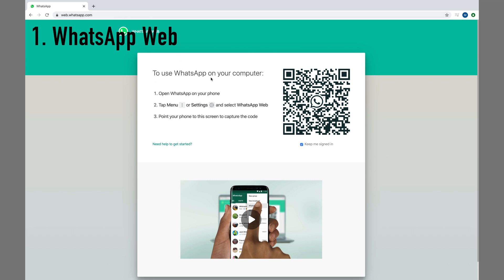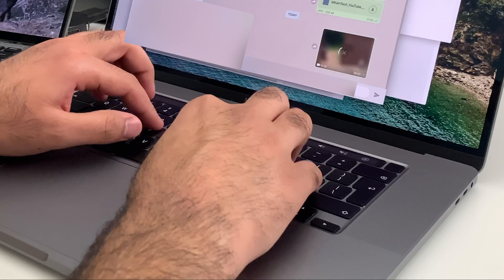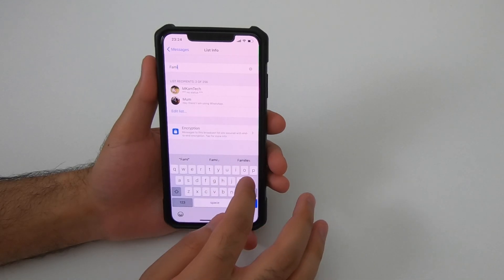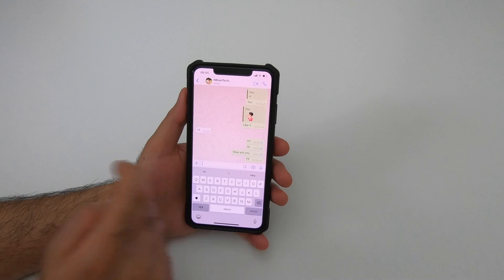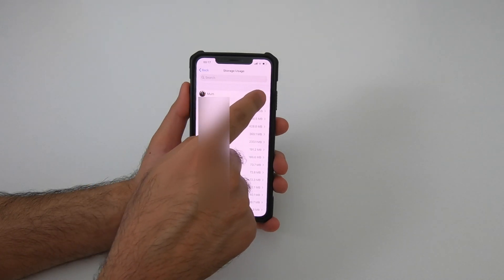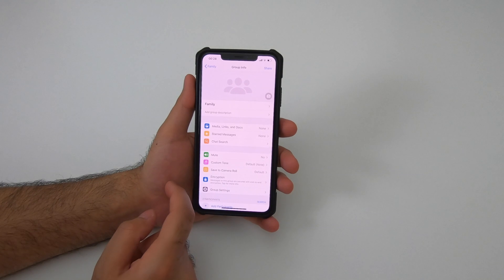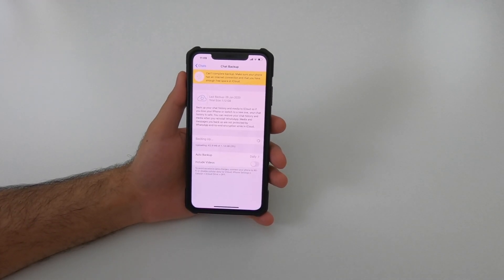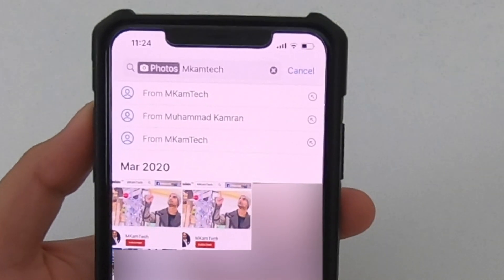WhatsApp Tricks that EVERYONE should try in 2020!!!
Whatsapp Tips and Tricks, whatsapp secrets, whatsapp hidden features and Hacks in 2020 - Try these top Whatsapp tips and tricks and WhatsApp hidden features on iOS and Android. whatsapp secret tricks whatsapp, Broadcast list and many more features. Works on Apple iphone android oneplus and any smartphones.

List of Whatsapp Tips, Tricks and Hacks
1.whatsapp web
2. Star messages
3. Broadcast list
4. Read Receipts
5. Swipe Right
6. Whatsapp Storage
7. Whatsapp Mute Group
8. Whatsapp Camera Roll
9. Whatsapp Chat Backup
10. New Search Feature
Bonus New Feature: WhatsApp Dark Mode